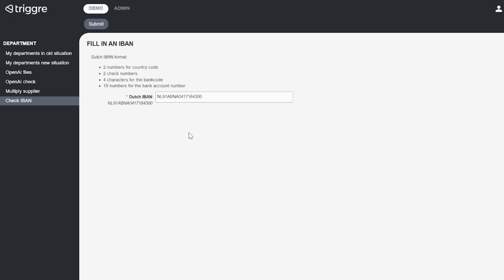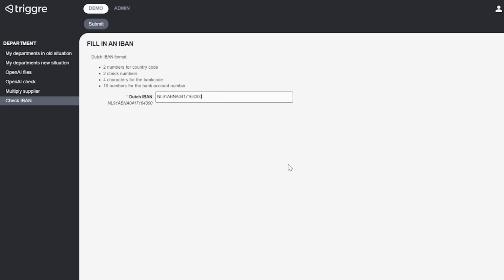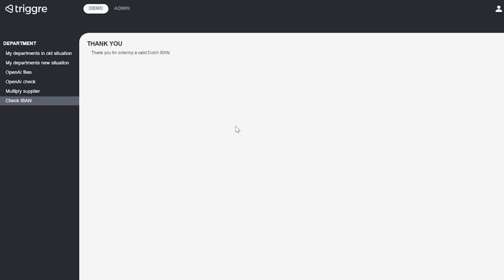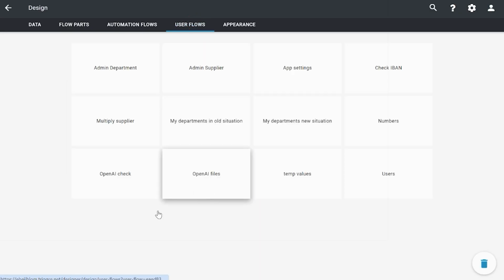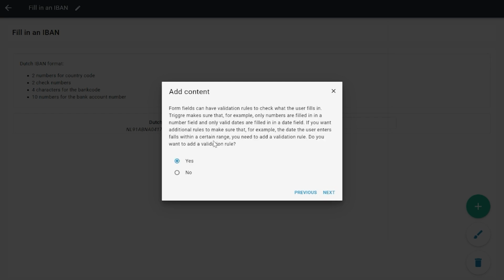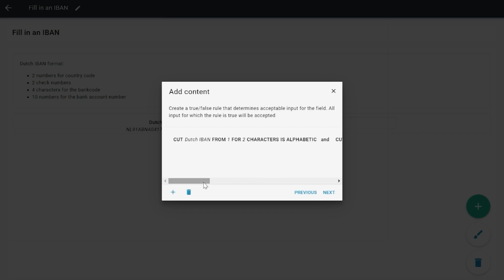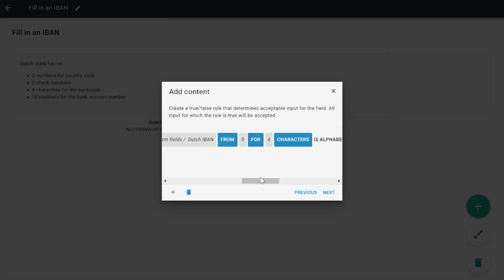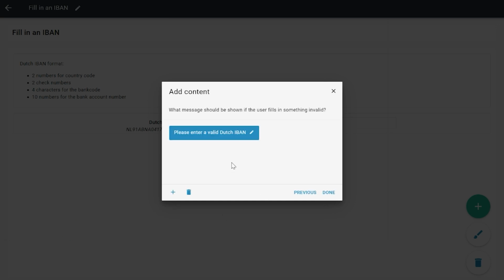Add complex validation rules to data entry in your application | Triggre Weekend Masterclass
In this new video of the "Triggre Weekend Masterclass" series, Eddie shows you how to add a complex validation rule to a form field with a real-world example that checks whether the introduced Dutch IBAN number is correct. This is incredibly useful for ensuring valid and error-free data entry in your system.

Contents:
00:00 – Introduction
00:41 – Application showcase
01:47 – Flow part configuration
02:16 – Calculation set up